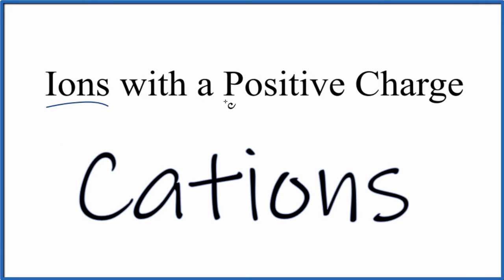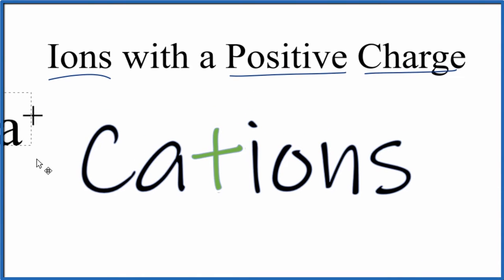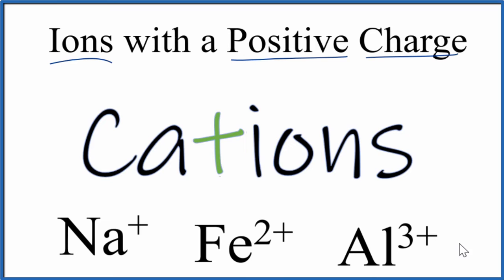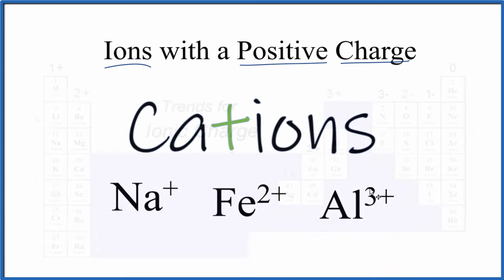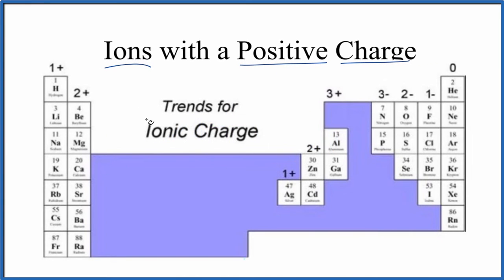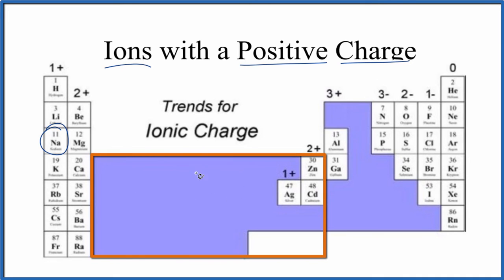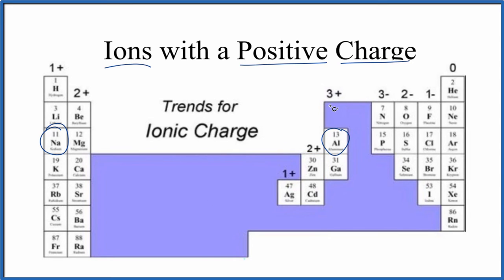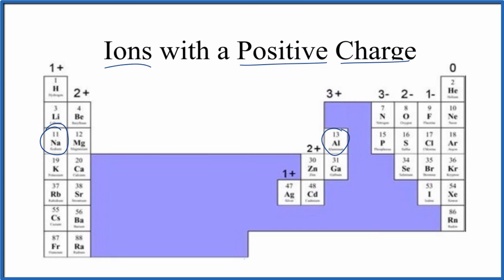What are positive ions are called?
A cation is a positively charged ion. It is formed when an atom loses one or more electrons, resulting in a net positive charge.

Some examples of cations (ions with positive charges) include:

Sodium (Na+)
Potassium (K+)
Calcium (Ca 2+)
Iron (Fe 2+, Fe 3+)
Copper (Cu 2+)

There are also positive polyatomic ions with H3O+ and NH4+ being the most common.

Positive ions, called cations, are important in many chemical reactions and play a central role in the behavior of electrolytes. They are also important in the body, where they help regulate various functions, such as muscle contractions and the transmission of nerve impulses.